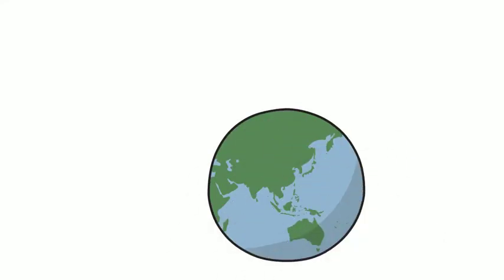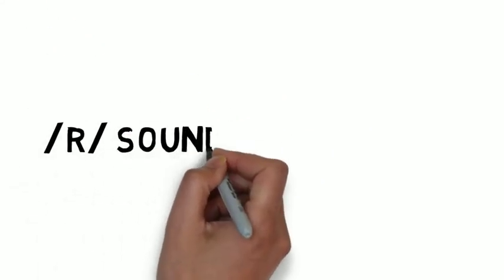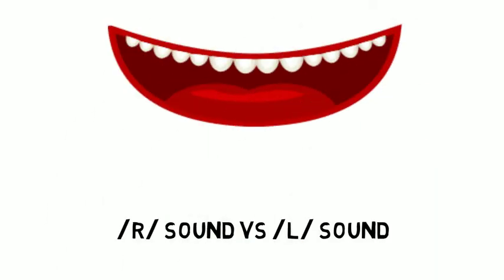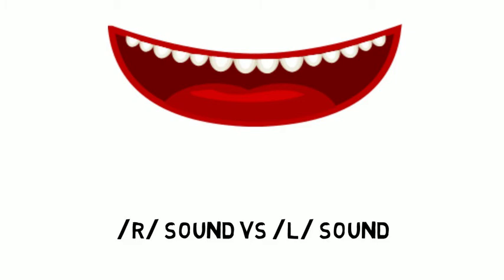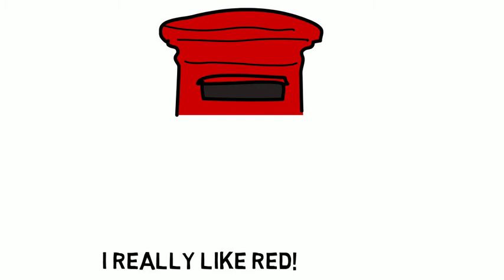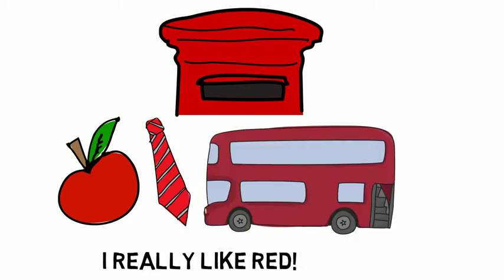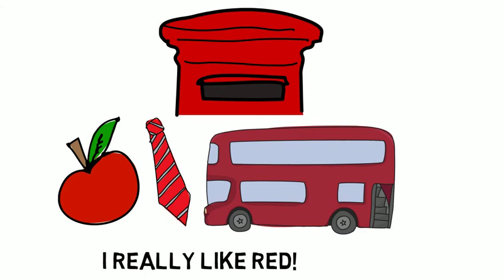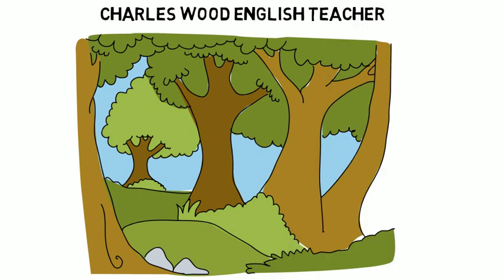Thai Accent in English. Thai mistakes. Thai English accent. Improve English Pronunciation.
Italki is the best way to find teachers of English. Here's $5 to help kickstart your journey. Thai mistakes. Thai English accent. Thai accent in English. Improve English Pronunciation video covering the number 1 mistake made by Thai speakers. Thai English accent video.

Thai mistakes in English video. Thai mistakes in English video. You no longer have to worry about your Thai English accent. Thai mistakes are a thing of the past. Tha speakers be glad a video to help you at last.

A Thai accent or should we say Thai English accent is a strong accent and should be avoided.